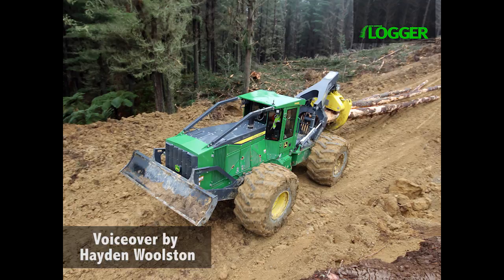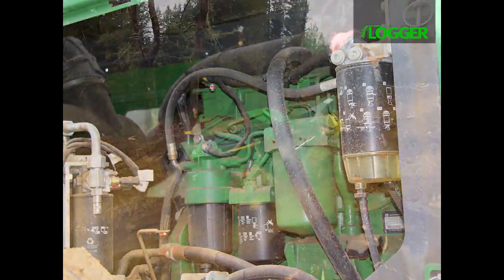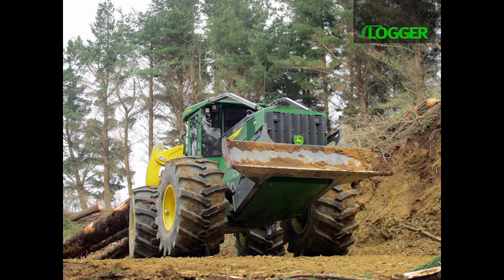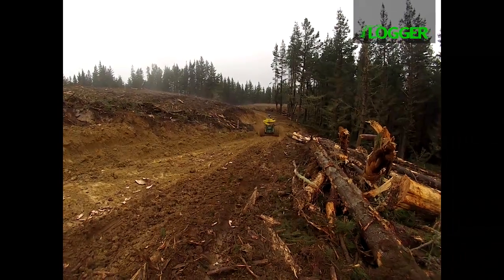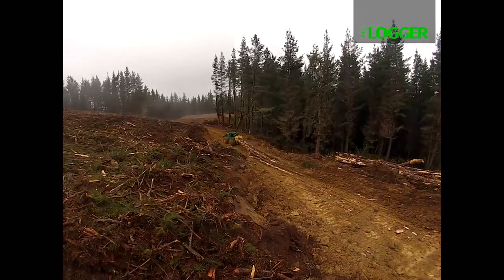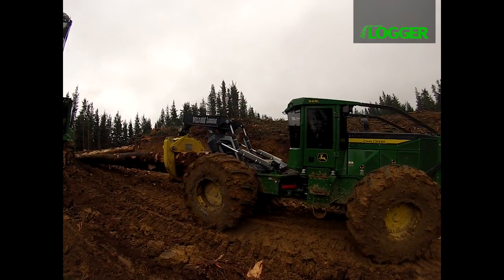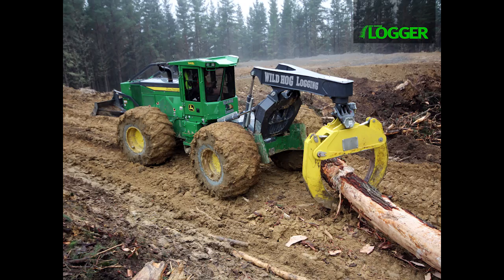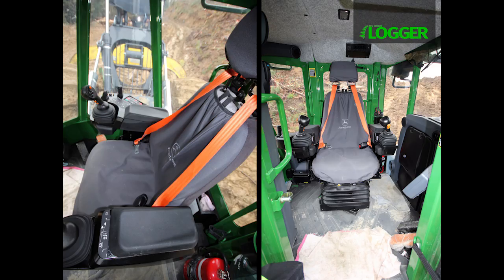Logger Test Dec:Jan17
Wild Hog John Deere 948L Skidder